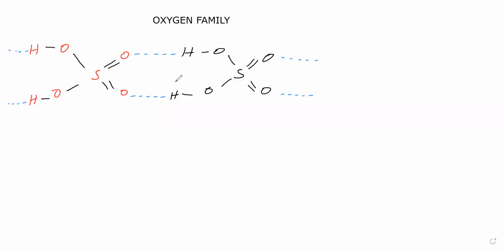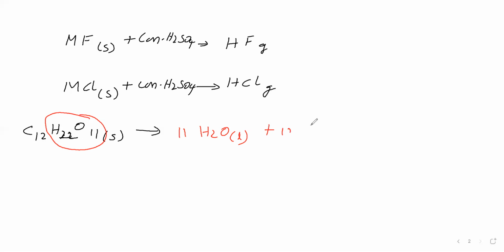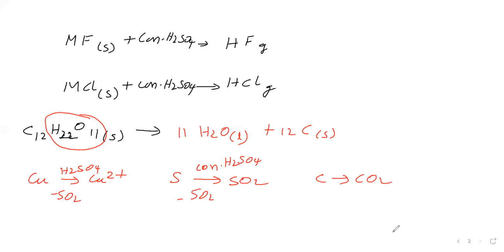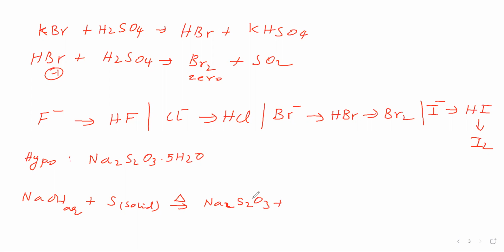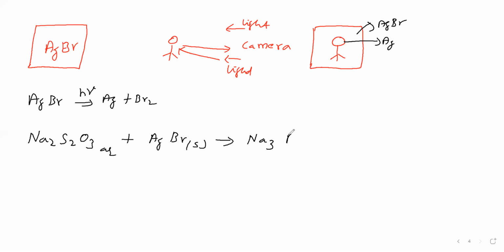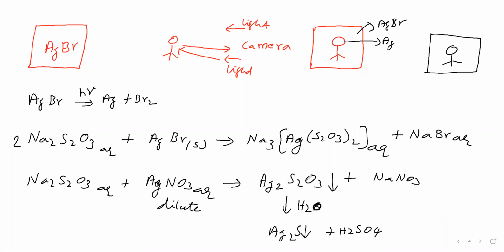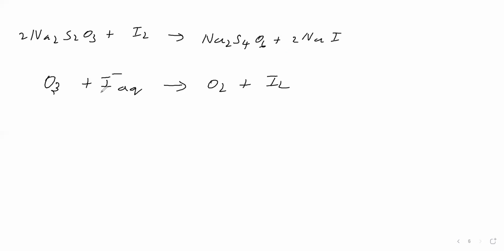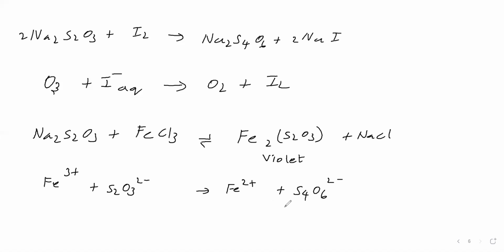OXYGEN FAMILY PART 4 FOR CLASS 12 JEE, NEET